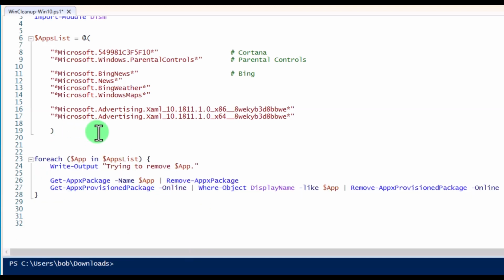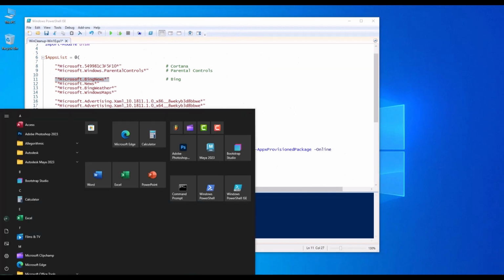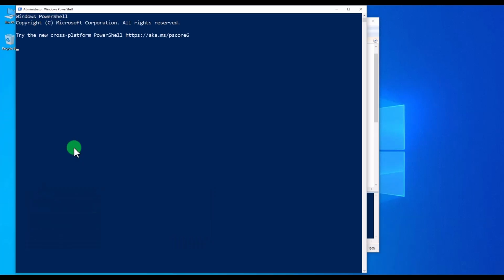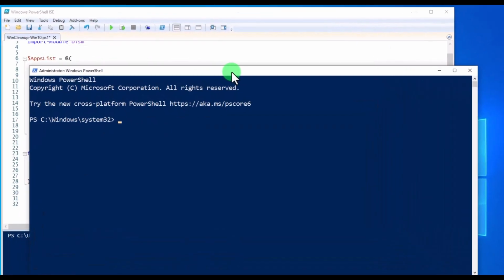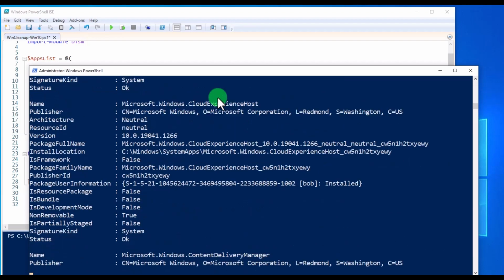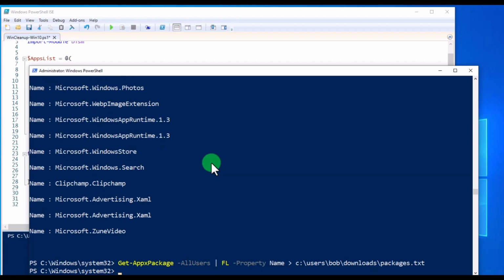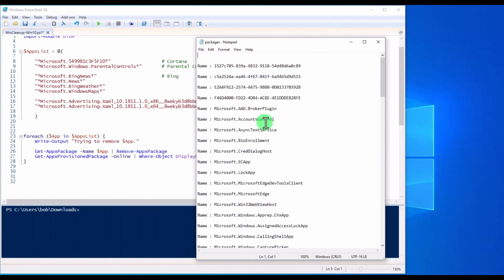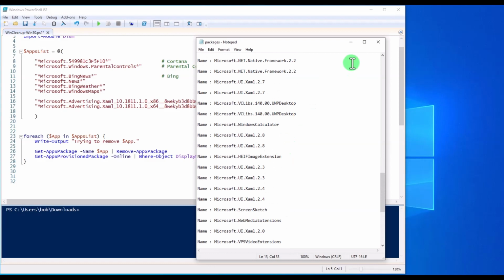Debloating Windows | Part 2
Cleaning-up windows of unwanted default software, wherein, removing the apps like Cortana, and other default software that cannot be removed by simply using apps area in settings. For this removal, PowerShell is the go-to tool for fully optimizing the installation of windows according to the requirements.

As of this video, a pre-prepared list of software is beign removed using a simple PowerShell script, that can be easily modified. Though, in order to execute the script, execution policy is also set in the PowerShell for letting the script execute.

In short, the complete procedure is demonstrated for even a beginner to follow easily.